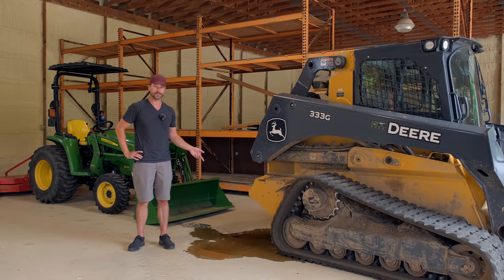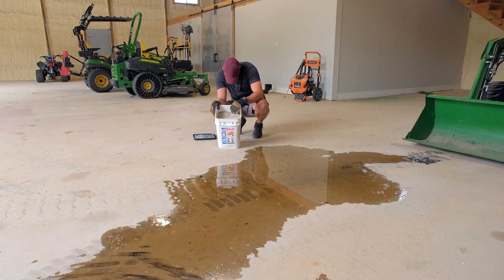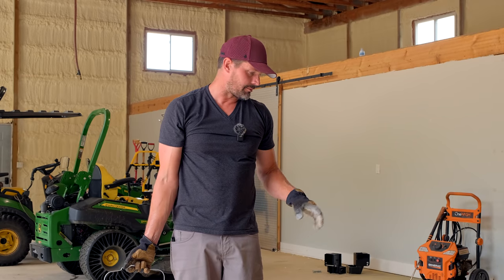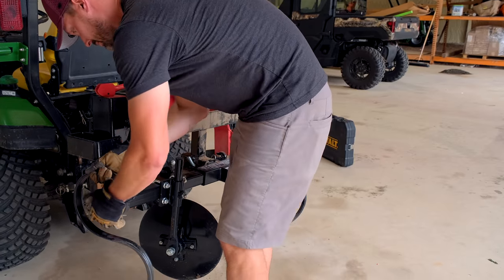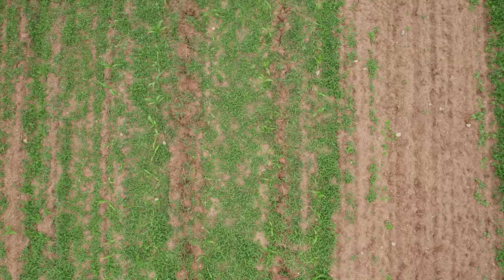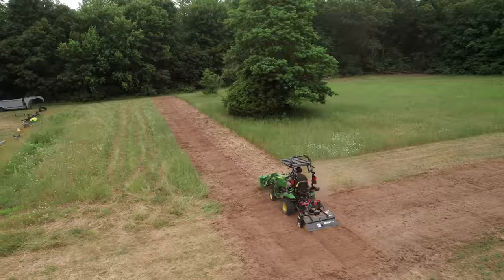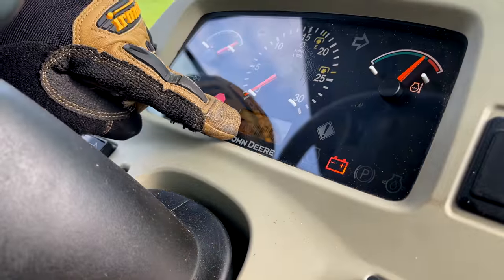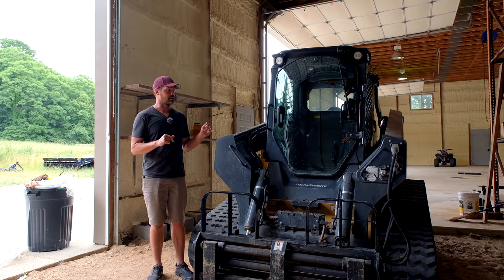JOHN DEERE DESIGN PROBLEM: TECH FINDS THE CAUSE OF OIL LEAK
Another day, another problem with a machine. Today it's an oil leak. A big one, coming from our John Deere 333G Skidsteer. And we just got our zero turn back, and there's a mini oil leak beneath it. So we test a product that's great for cleaning up a spill in the garage or barn. Then we use the Heavy Hitch Bedder Tiller and finally the Ideal 48" Tiller behind the 1025R. Oh yeah, and we'll tell you the cause of the overheating with that too!

This is perhaps the most well-known ballast brand on the market today.  Rim Guard goes right inside your tires, so it's out of the way, it doesn't freeze, and doesn't corrode.  It's made from natural materials, so it's safe around livestock and pets if it spills out.  Rim Guard liquid ballast adds more weight to the back side of your tractor improving stability, loader performance, and power to the ground.